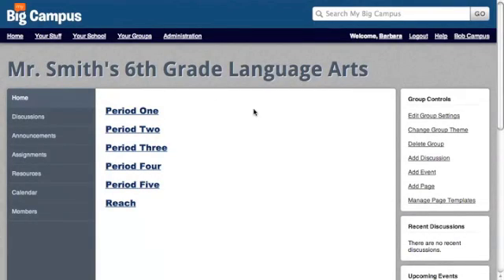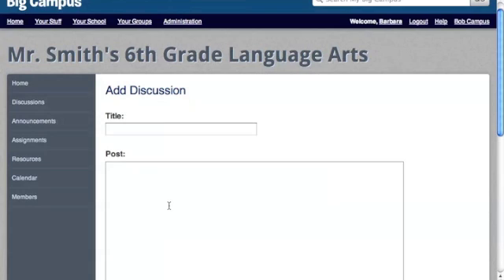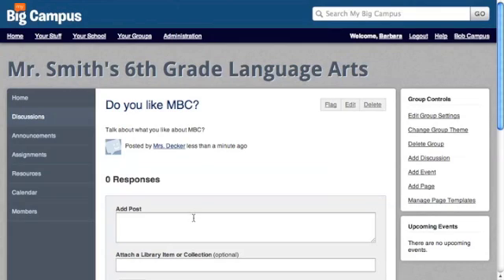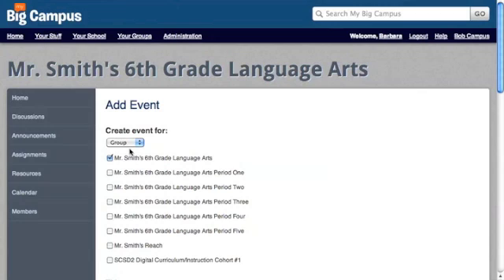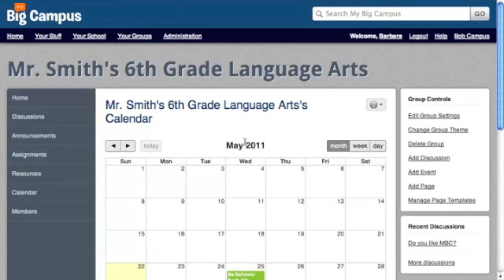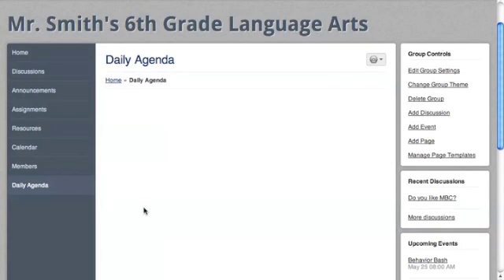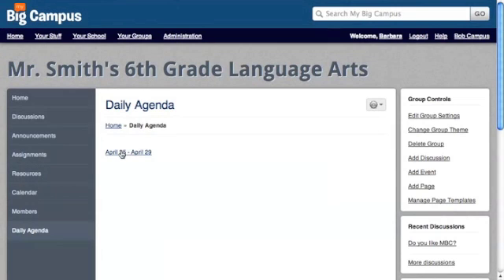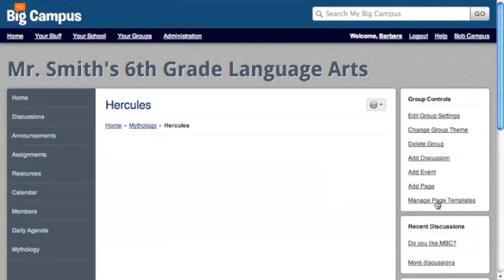Group Control Functions.m4v